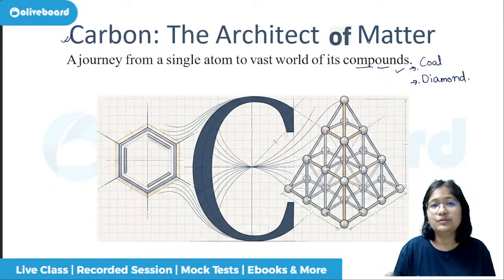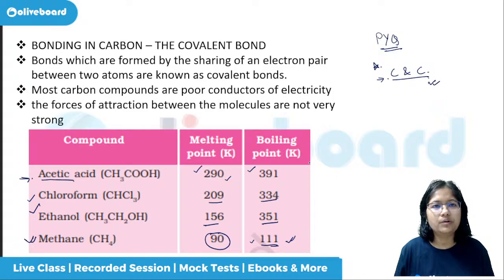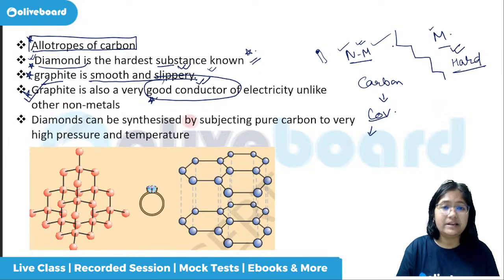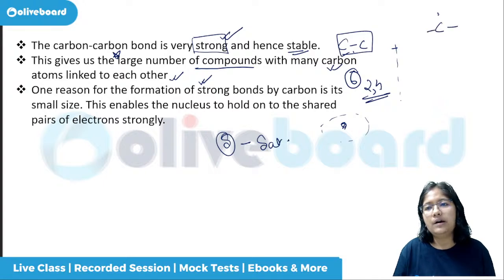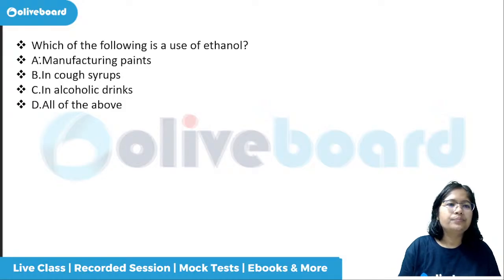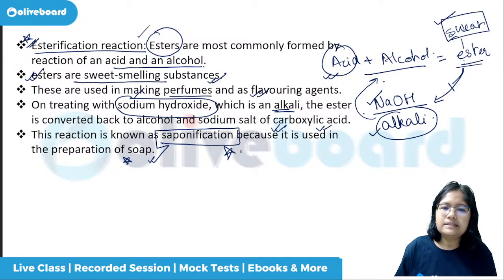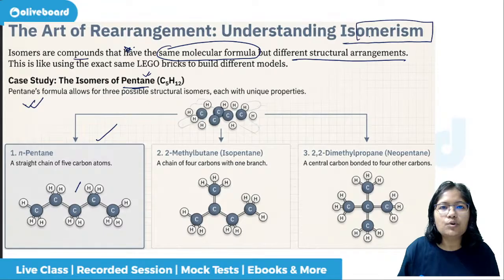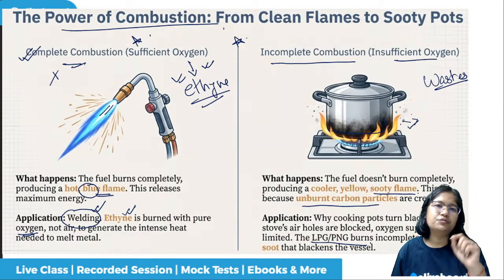SSC CHSL General Science Class 2026 | Carbon & Its Compounds | Demo Class | SSC CHSL Foundation 2026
SSC CHSL General Science Class 2026 | Carbon & Its Compounds | Demo Class | SSC CHSL Foundation Course | Oliveboard

This session covers important SSC CHSL science concepts such as carbon compounds, properties of carbon, hydrocarbons, organic compounds, and exam-oriented questions. If you are preparing for SSC CHSL 2026 and searching for ssc chsl 2026 general science, carbon and its compounds ssc chsl, ssc chsl science, ssc chsl gs demo class, ssc chsl foundation course science, and general science ssc chsl, this video will help you strengthen your conceptual understanding.